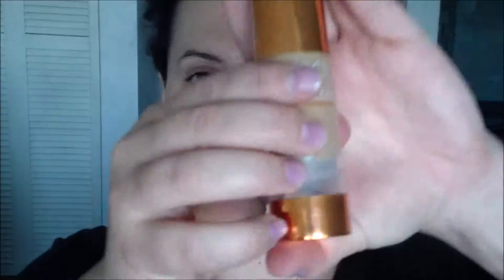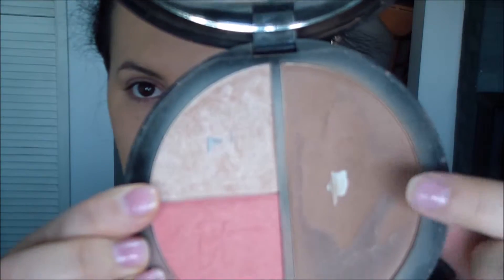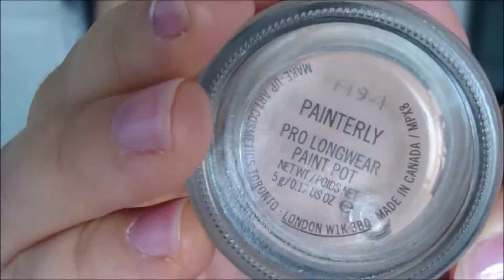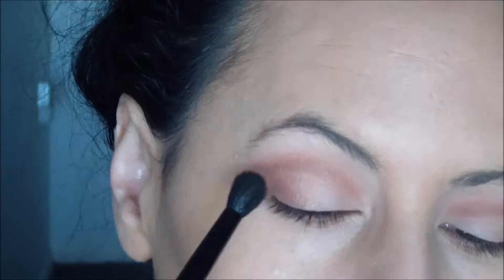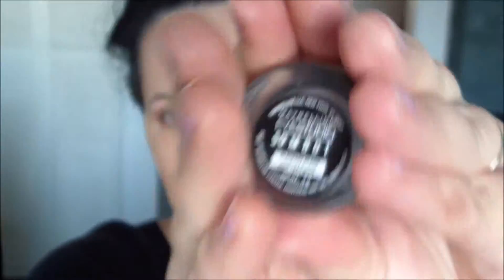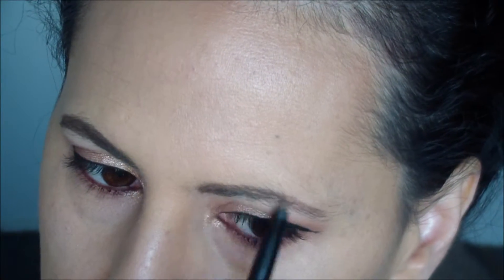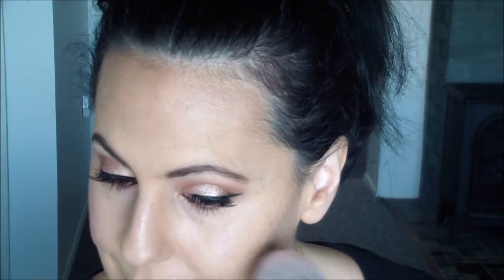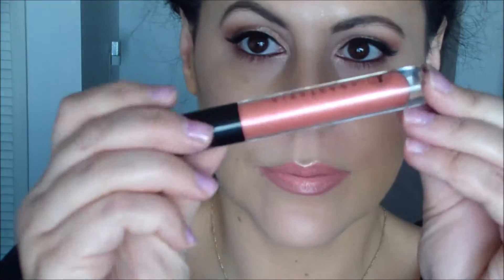Soft Shimmery Champagne Glam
Here's a natural, shimmery look with a bit of glam! This look is soft enough to wear during the day, festive enough for any party AND will transition into an evening like a dream! Keep your look soft with a nude lip or go vibrant with bold pops of crimson, burgundy, purple or berry --- just pair with your favorite lip color! This look is definitely a full face makeup look so in REAL time allow yourself anywhere between 45 minutes to 1 hour for application.

Products Used:

Face:
*Primer - Mister Mat Mattifying Foundation Primer by Givenchy
*Foundation - EX1 Cosmetics in F200
*Concealer/Lightener - NARS Luminating Creamy Concealer in Custard & Benefit's Stay Don't Stray in Light (This is actually a primer, not technically a concealer, but I use it as a concealer and I love it!)
*ELF Cosmetics under eye setting powder and HD fac powder
*IT Cosmetics Live Laugh Love Face Palette -- the bronzer pan
*Anastasia Beverly Hills Highlighter in So Hollywood
*BH Cosmetics Blush Palette (they do not have names for the different colors, just used the lightest nude color 2nd from the bottom)

Eyes:
*ABH Palettes: World Traveler Shadow Couture in shades Soft Peach, Morocco, Bellini, Pink Champagne & Artists Palette in shades Buttery & Orange You Fancy
*Eyeliner - Maybelline Eye Studio Blackest Black
*Tarte eyeliner in Tiger Eye
*Rimmel London Lash Accelerator Endless Fibers Mascara
*Ardell Lashes in 135
*Lash Glue: House of Lashes in black finish

Brows:
NYX Cosmetics Auto Eyebrow Pencil in Dark Brown
NYX Cosmetics Brow Gel in dark brown

Lips:
* CT LipCheat - Iconic Nude
* NYX Slim Lip Pencil in Orange (to brighten lip)
* BH Cosmetics Creme Luxe in Naked Peach
* ABH Lipgloss in Sunset Strip

ABOUT FERAH

Hi Friends! I'm Ferah Uri. I'm SO excited to meet new, like-minded & positive people from all over the world -- What an amazing platform You Tube is for opening doors and borders!

If you're a Beauty Fiend like I am, then you know too much beauty isn't a 'thing'! If beauty is in the eye of the beholder, then our perspectives are unique.

As an ethnic dancer and makeup artist, my perspective of beauty is rooted in culture. I L-O-V-E - A-L-L things culture!

My channel is all about beauty trends and products on a global scale, Near & Middle Eastern dance arts, performance makeup with a focus on ethnic dance and especially the music and musicians behind the world of dance!

My dream is to travel the world and experience different heritages. Until that dream is realized, I've created this channel to reach out to you and learn from you! From Australia to Zimbabwe, India to Scandinavia, from Korea to Tunisia you get the picture! I wanna hear from you!